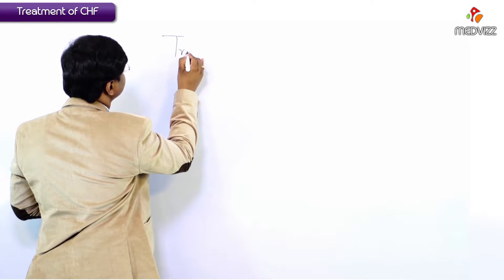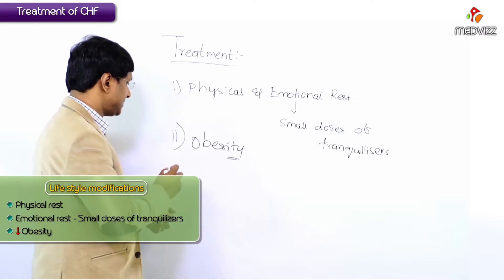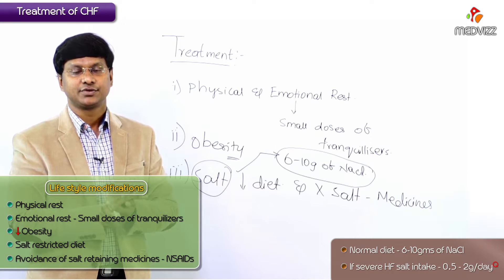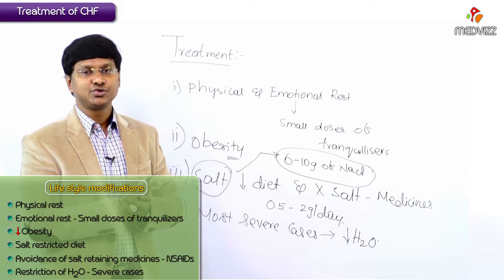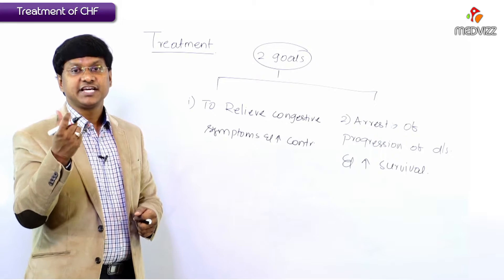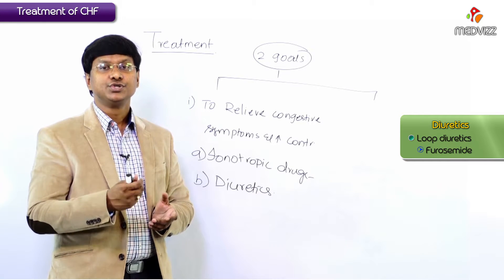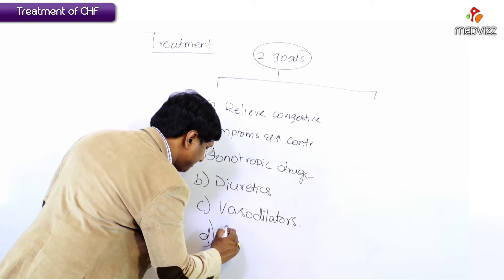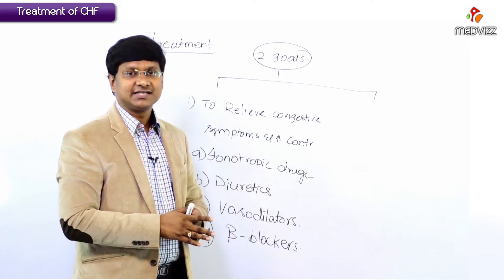CVS Pharmacology - Treatment of congestive heart failure part 1